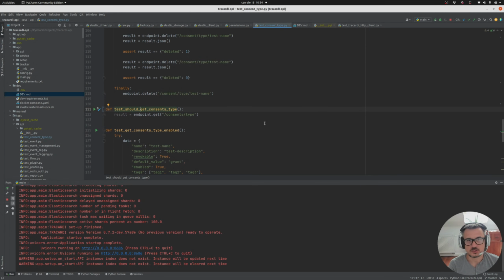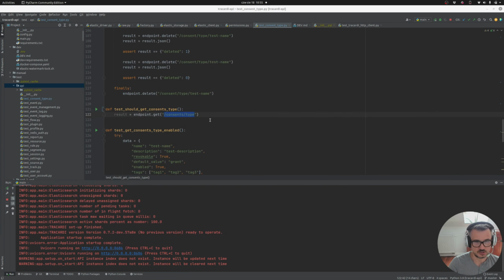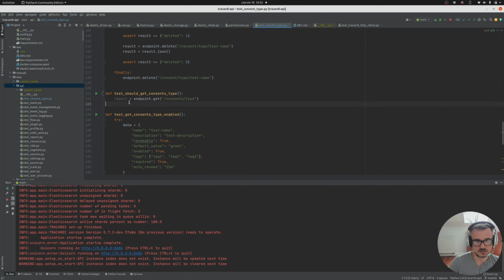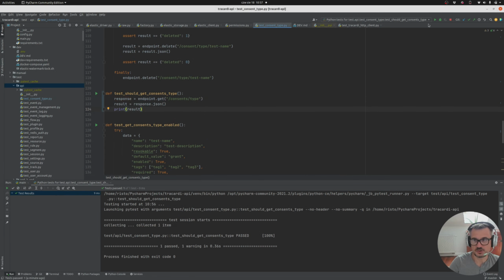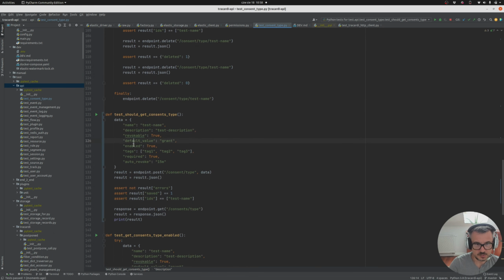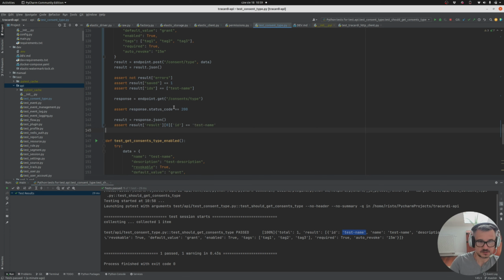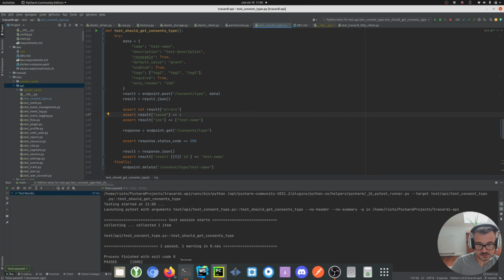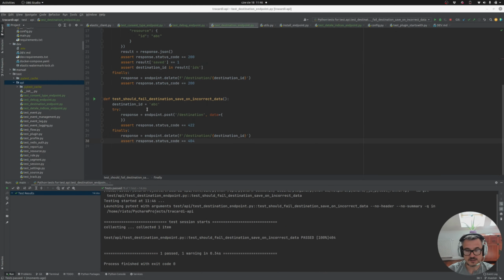API Tests for Tracardi - Tutorial for developers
A short tutorial for developers how to write API test for TRACARDI